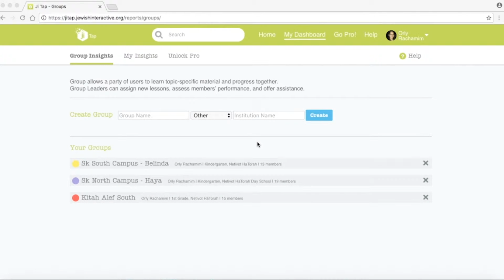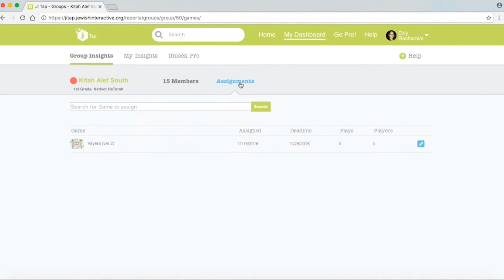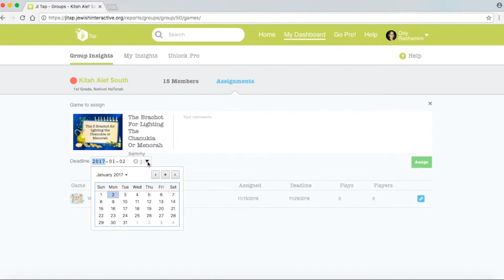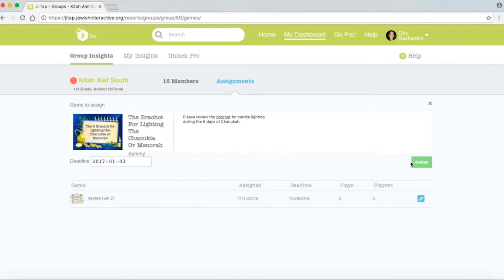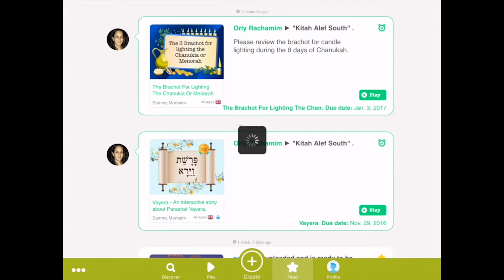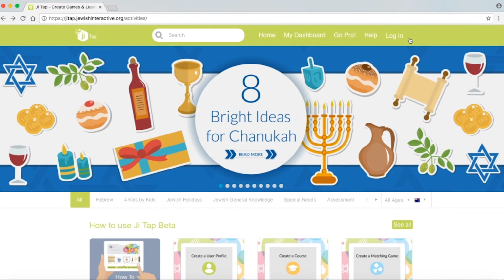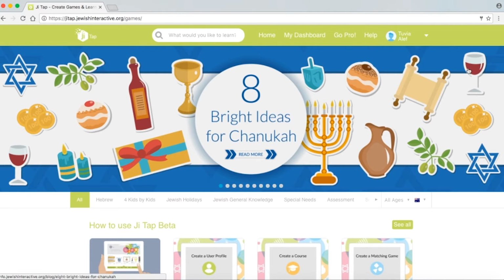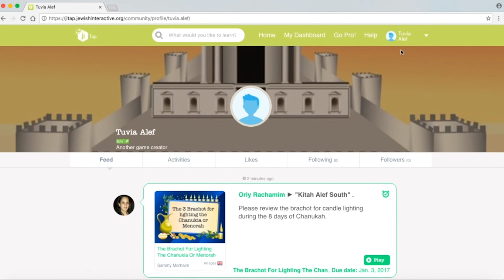How to Assign an Activity to a Group in Ji Tap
This video explains how you can assign an activity to a whole group of students in Ji Tap.